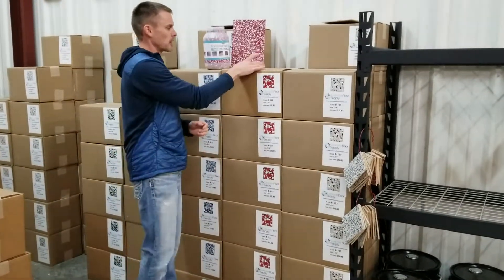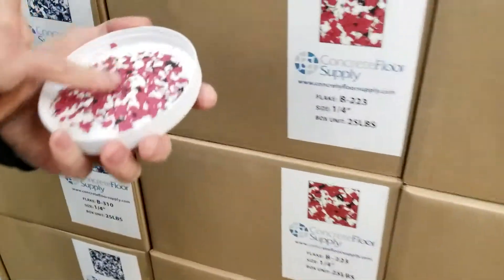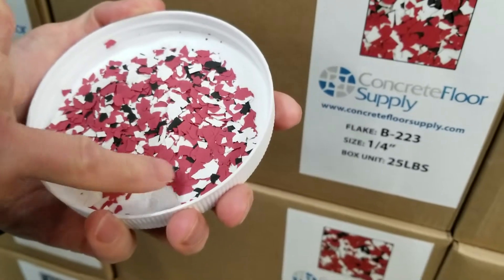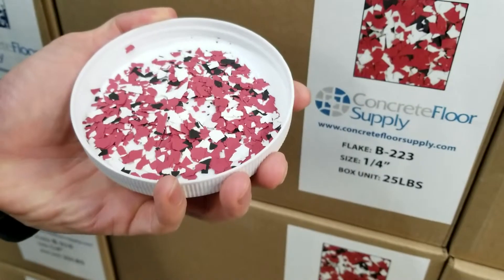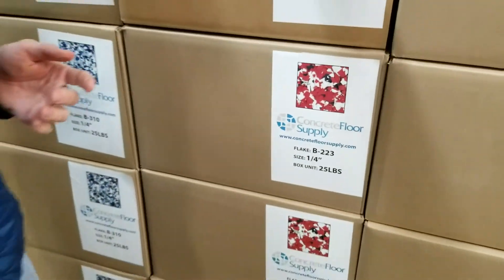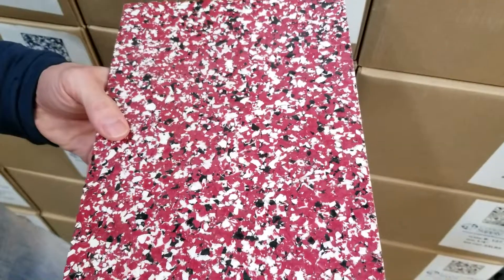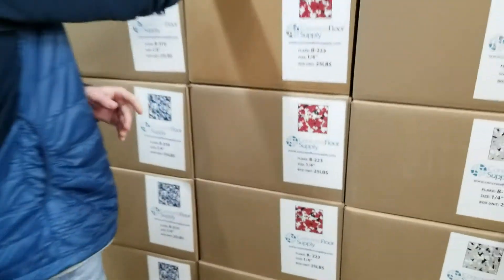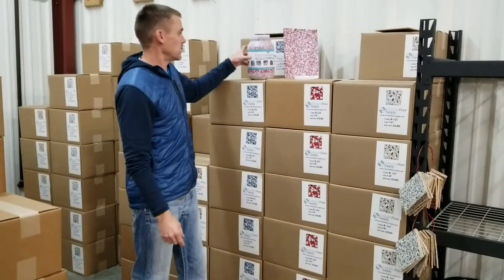B-223 Red, white, black epoxy floor chips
B-223 is a red-colored epoxy flake used in epoxy flake. The U Epoxy It – Epoxy Flake System is a unique way to create a beautiful long-lasting, slip-resistant and durable floor finish. Use this flake in combination of our Poly line of products for the ultimate floor coating. This isn’t your big box store brand flake or epoxy. Our Epoxy Flake System will last years down the road. Customers can choose from 2 different container sizes; so no matter how small or large your project may be, we have you covered.

Epoxy Flake Floor Uses:
-Garage
-Hallways
-Schools
-Kennels and Vet Clinics
-Cafeterias
-Commercial Kitchen
-Stadium Hallways
-Labs, Schools
-Locker Rooms
-Hospitals

Customers who are Huston Rocket, Chicago Bull, Caroline Hurricanes, Chicago Blackhawks, Atlanta Falcons or a Houston Texan fan this red, black and white epoxy flake chips will go great in your man cave, garage or anywhere where a durable floor is needed. The B-223 seen on this site is 1/4″ in size however you can special order smaller or larger flake.

Epoxy Flake Chips for Epoxy Flake Floors
-Wide variety of color flake options
-Good orange peel texture finish
-Easy to maintain and clean
-Seamless
-Easy application steps
-Application kits available